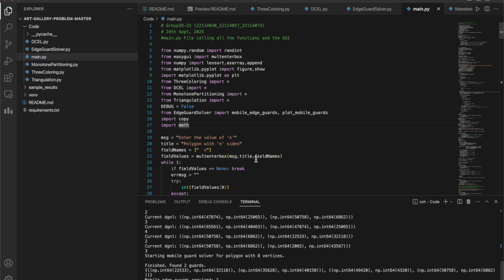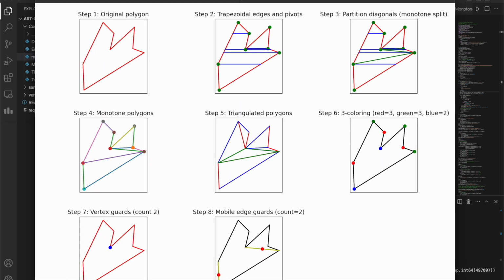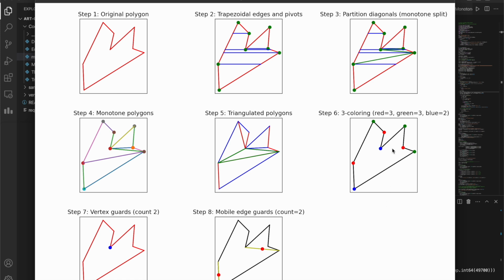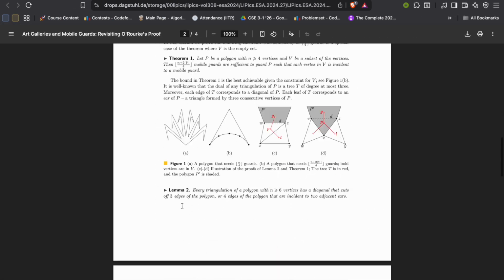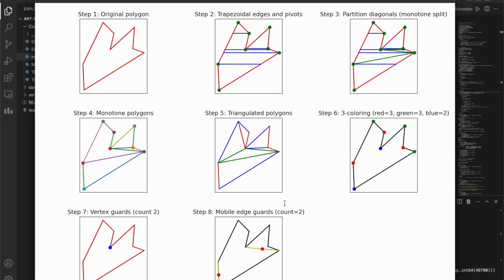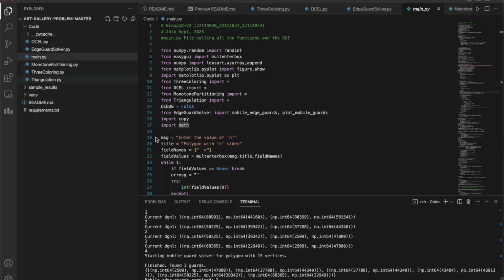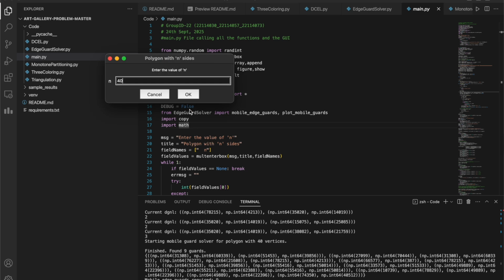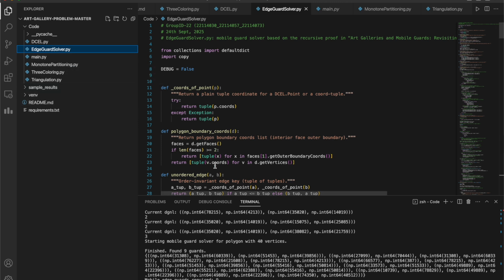Art Gallery Problem: Vertex and Mobile Guard Implementation with Visualization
In this video, I walk through my project on the Art Gallery Problem, starting with the classic vertex guard approach and extending it to the more advanced mobile edge guard algorithm.
I’ll explain the problem in simple terms, show the step-by-step visualizations (partitioning, triangulation, 3-coloring, and guard placements), and then demonstrate how mobile guards can sometimes achieve better coverage than vertex guards.

I also discuss the algorithm from the research paper that inspired the mobile guard implementation and briefly go over the code structure behind the project.

🎧 Headphones recommended for the best experience!